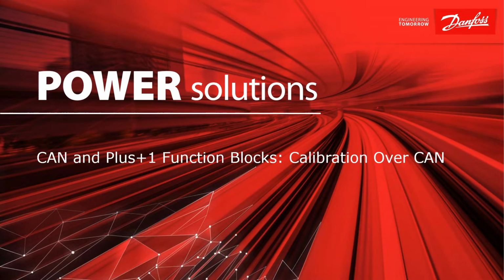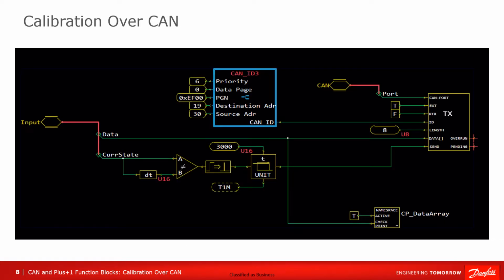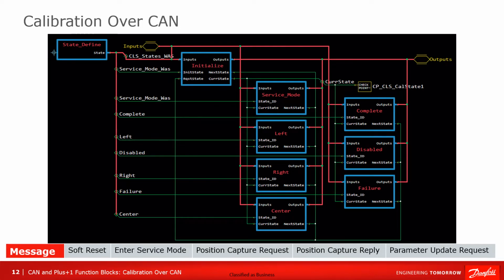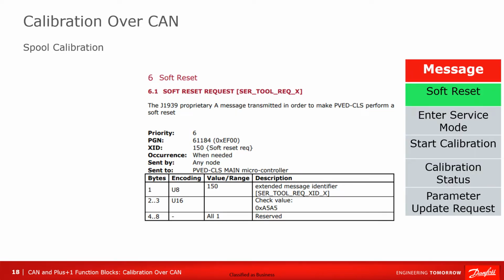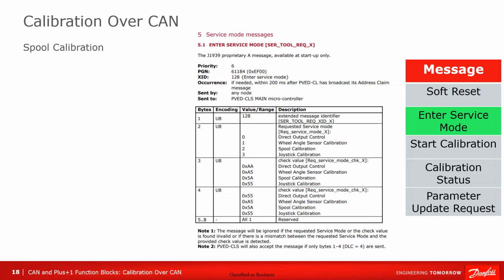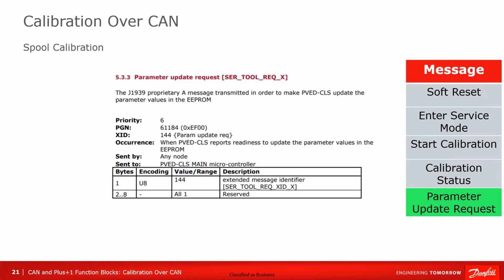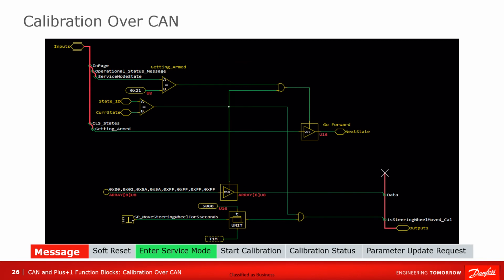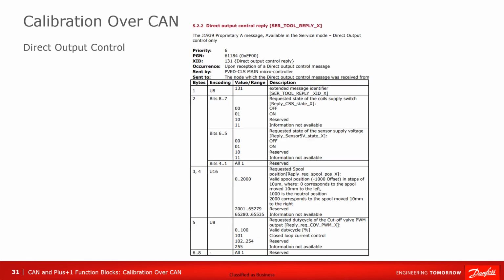CAN and Plus+1 Function Blocks: 3. Calibration over CAN